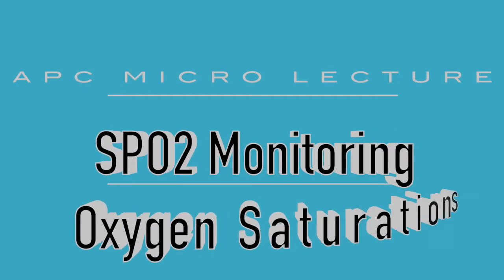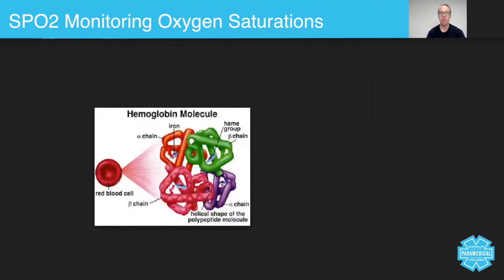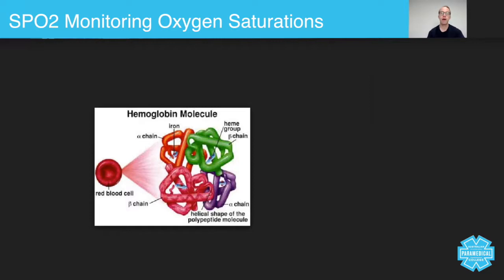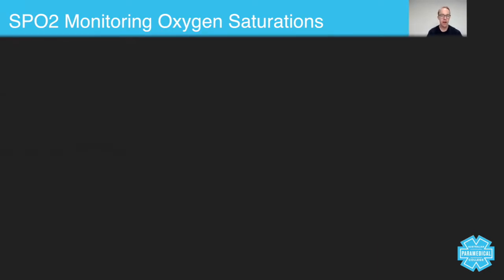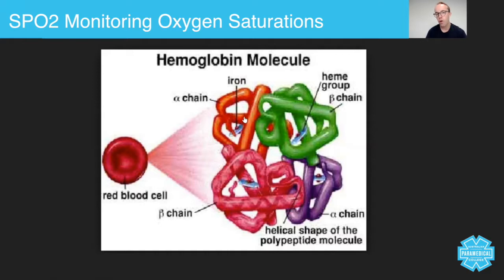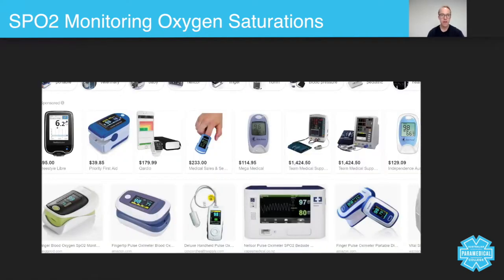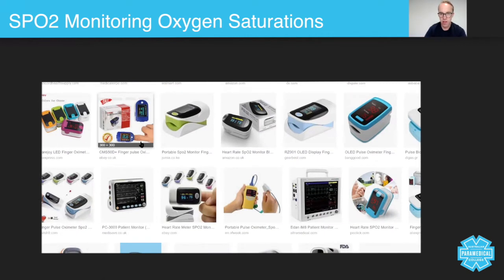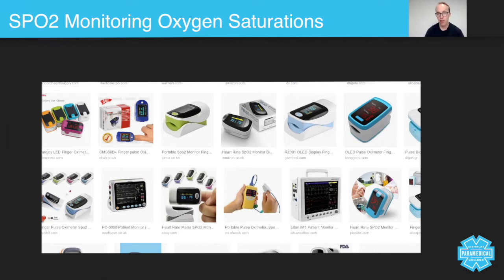SpO2 Monitoring Oxygen Saturations - Australian Paramedical College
In today's micro lecture, we're going to look at SpO2 monitoring of oxygen saturation. Now, monitoring oxygen saturation is one of the most single important skills you'll be able to do as a paramedic.

For example, if a patient is having difficulty breathing, or some other type of obstruction in their respiratory system processes, this will be directly reflected in their oxygen saturation.

Let's first and foremost be clear here. Oxygen saturations do not replace your clinical assessment of the patient. In other words, if they're looking stressed if they're looking fatigued, if they're looking short of breath, cyanotic, pale like there's some kind of hypoxia, you do not need a SpO2 monitor to provide oxygen therapy. So if the patient's looking hypoxic, you treat hypoxia with an oxygen mask.

When it comes down to patient assessment, paramedics do tend to reach for the SpO2 monitor pretty quickly. That's because it's a good indicator as to the amount of oxygen that's in the blood, and also it provides paramedics with a heart rate very quickly. Now, the heart rate part of the monitor would never replace you doing a physical assessment of the pulse or a physical patient assessment, but it's a really useful tool to aid the assessment on an ongoing basis.

Let's first and foremost talk about what SpO2 monitor measures. The SpO2 monitor uses two different types of light, red and infrared, to measure the amount of oxyhemoglobin in the blood. So, what do we mean by that?

Here we have a hemoglobin molecule. I'm sure you've read about this in your studies. Hemoglobin's made up of heme and globin, iron and protein. Within each hemoglobin molecule, you can carry four oxygen molecules. Then your body, your red blood cell carries about one and a half million of these, and then you put the oxygen saturation probe on, and it reads the amount of oxyhemoglobin that there is.

Let's just clarify what we mean by oxyhemoglobin. Hemoglobin is this molecule without any oxygen. The moment you add oxygen in there, that's called oxyhemoglobin.

So, let's take a look at some of the monitors that are available to paramedics. There are all these different types of devices. The most common one is this mobile finger probes because you can stick them in your paramedic bag. When you get on scene, you can then just place it directly onto the finger, and they're mobile, and they're portable. They do tend to get lost quite a bit, which is one of the disadvantages. And on top of them being lost as well, what we tend to find is that the batteries run out or they do easily get damaged as well.

The other type of device, let's see if I can find it on this list, are the ones that are attached to the machines, to the monitors. There are monitors like this one, and you plug in a separate attachment, and you monitor the patient. In other words, they're exactly the same device, but they are attached to a larger machine, and you can do blood pressures and CO2.

There are a couple of different devices on the market, but these ones are great. But don't ever become over-reliant on them, guys. In other words, always treat your patient and not the machine.

I hope you've enjoyed that micro-lecture on SpO2. My name's Sam Willis, and I look forward to speaking to you again shortly. Thanks, guys. Take care.

RTO 32513